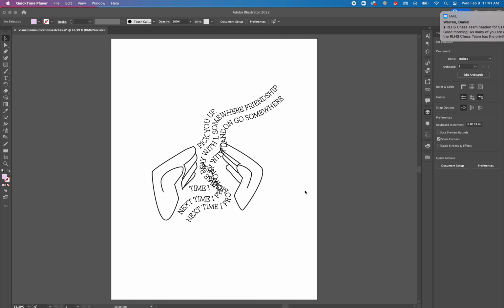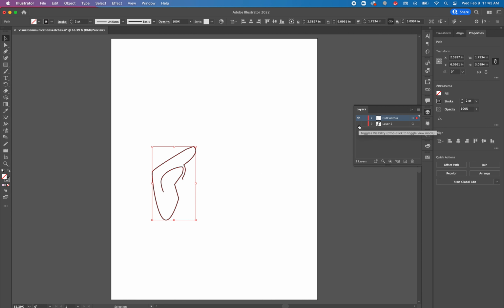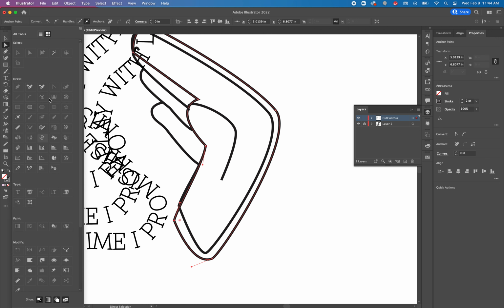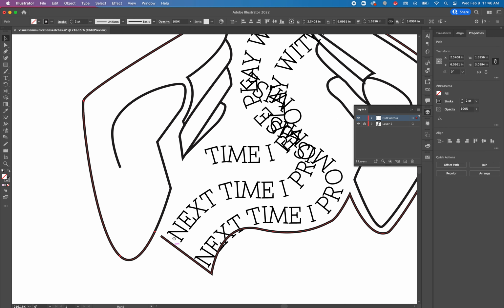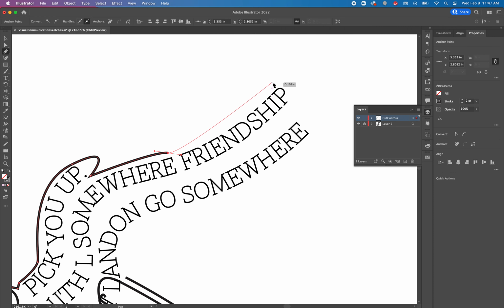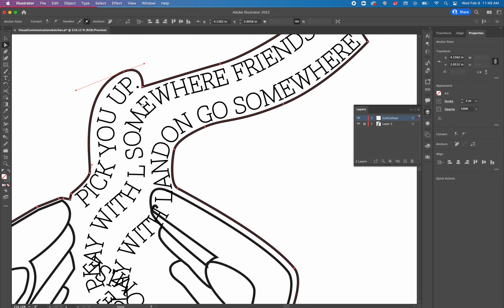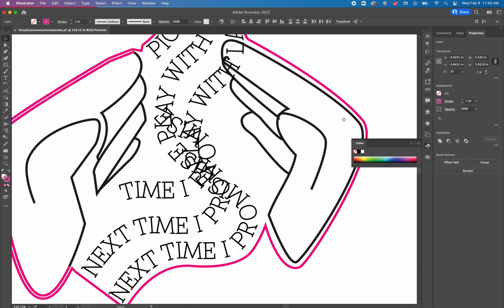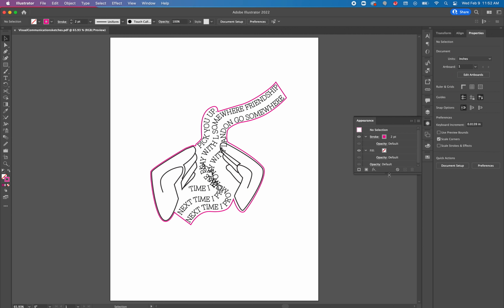CutContour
How to create a CutContour layer in Adobe Illustrator!